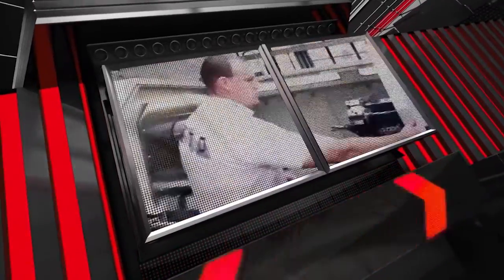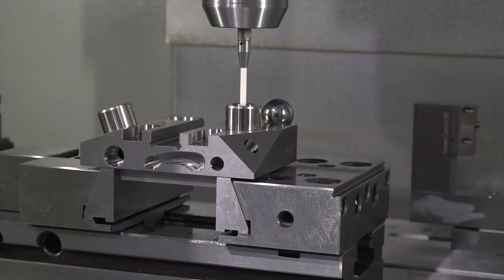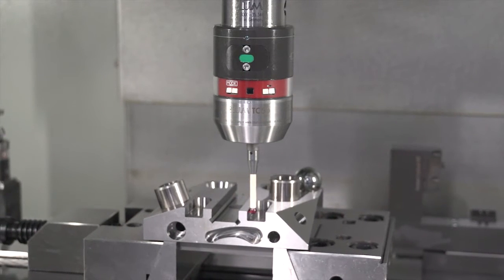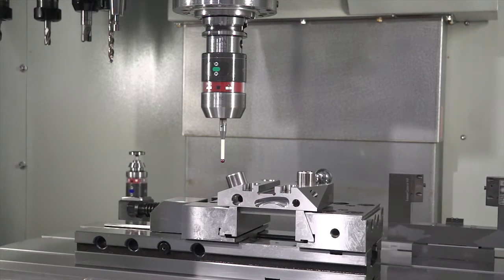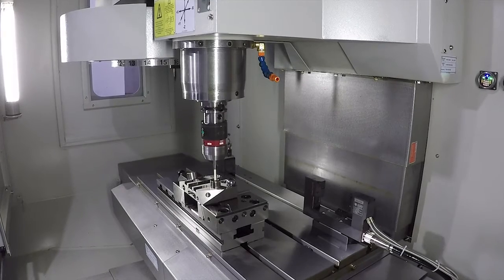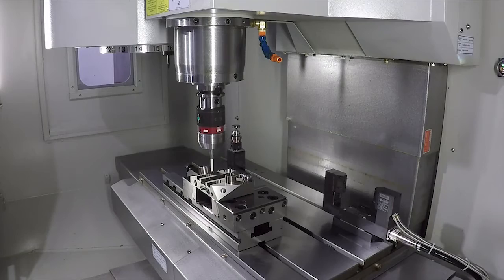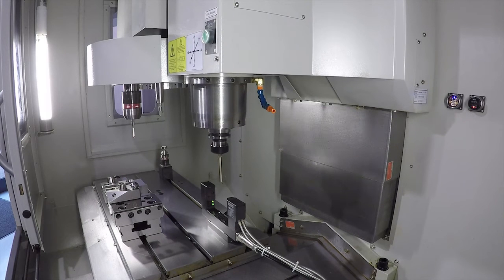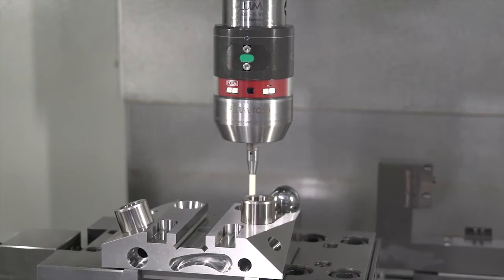Blum TC50 review